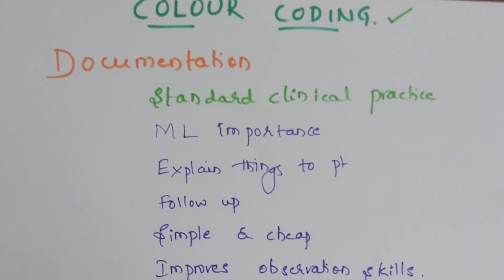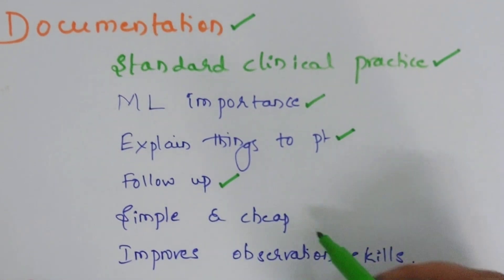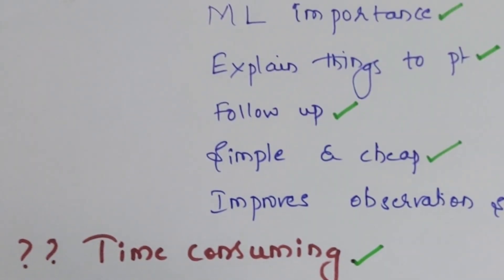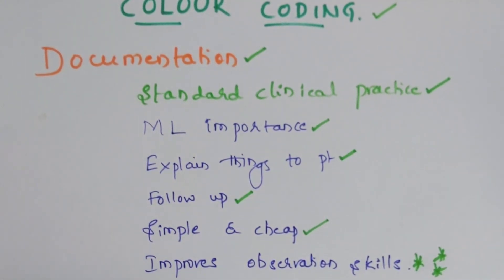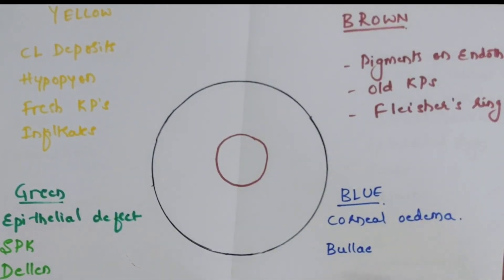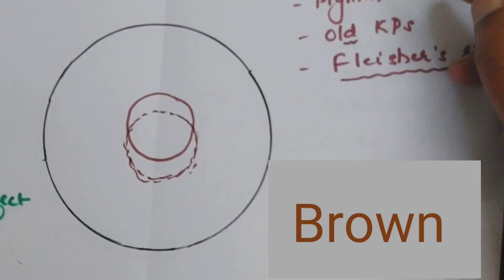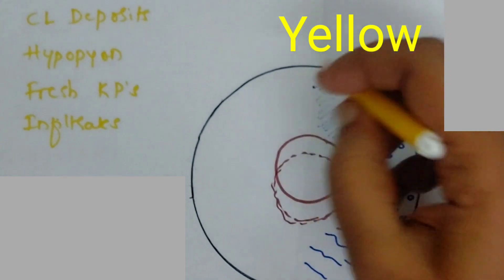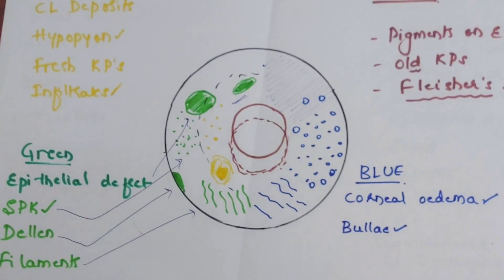Colour coding for ophthalmic diagrams- Colour coding-Corneal diagram/Colour coding for corneal ulcer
This video is all about must to know topic,i.e Colour coding for corneal lesions
Have explained in detail about the clock hours,Zones of cornea
which colour to be used for what type of corneal lesion
Have explained colour coding for a corneal ulcer with example
Kindly make use of it